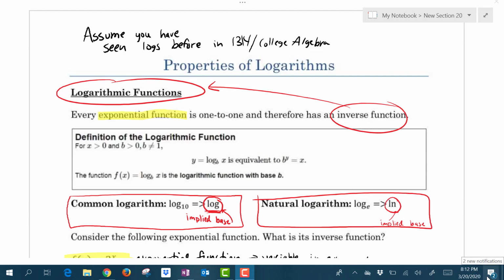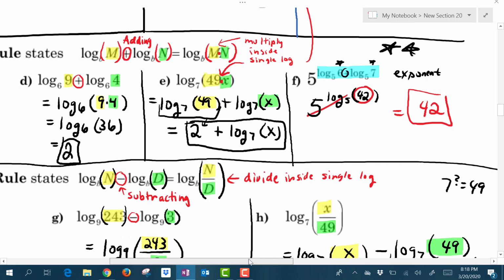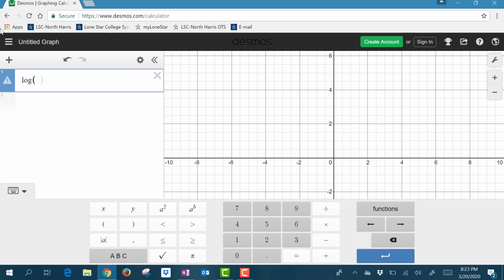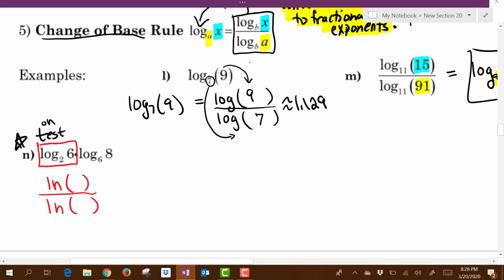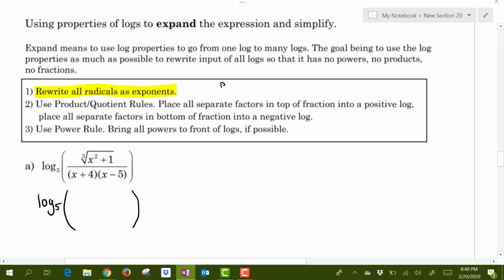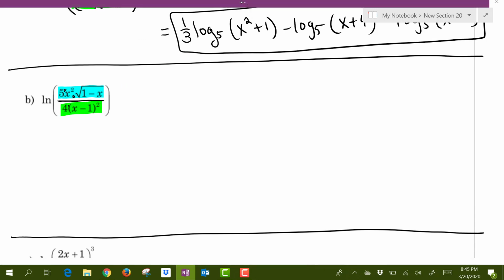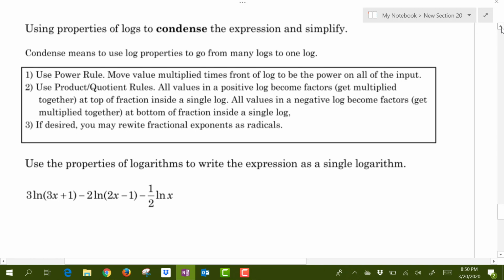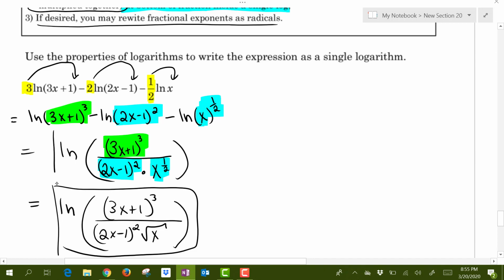2412 Logarithmic Properties Part 2